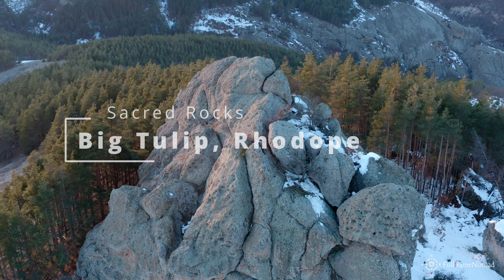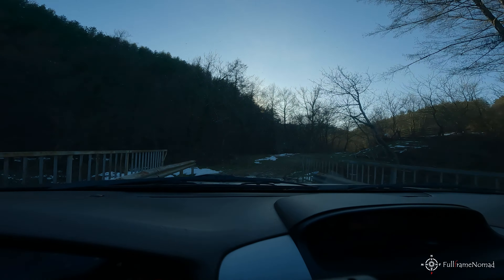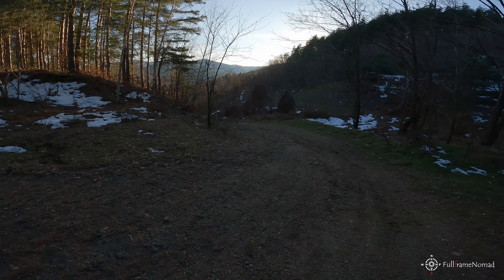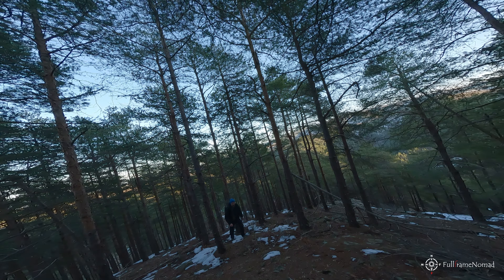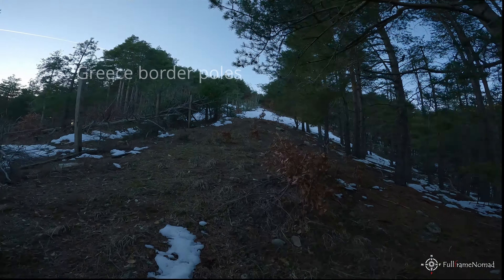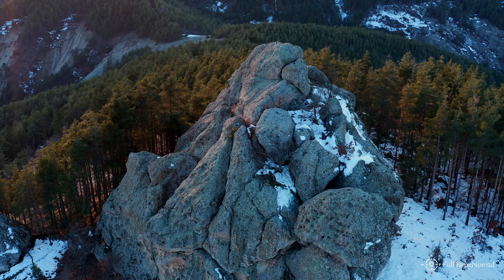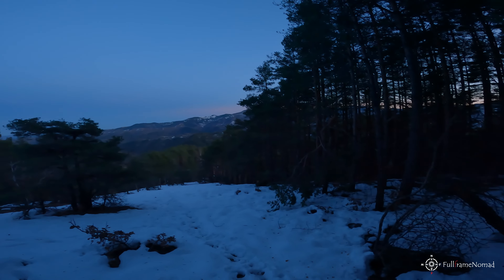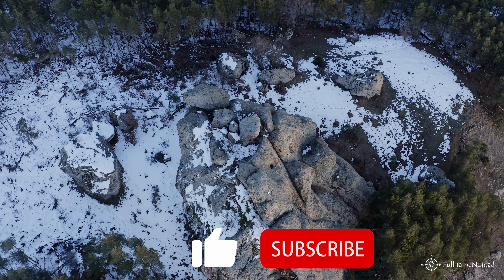Sacred rocks - part 1, Big Tulip, Rhodope [4K]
Watch a visit to the rock sanctuary Goliam Tulpan or Big Tulip, located in the Rhodope mountains in South-East of Bulgaria, near the village of Drangovo close to the Greece border. The video is shot exclusively with GoPro HERO 10 and DJI Mavic 2 Pro.
After the village, you need to take to the left along the dirt road and drive as far as the conditions allow. Possibly the last 1-2 km you will need to move on foot and be careful as the road ends with a farm, where there are some free-roaming shepherd dogs. However, if the shepherds are nearby one is relatively safe and even can get directions.
From the farm to the sanctuary you have another 2 km, but on a steep hill and through a forest, so don't expect to move too fast. There is barbed wire along the path, which marks the border area, but it is missing in big parts, so I don't think it is a huge problem if you cross from time to time.
The exact location of the sanctuary is on the following coordinates
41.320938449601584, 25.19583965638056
Nearby is also the so called Malak Tulpan, or Small Tulip, but I didn't have time to visit it.